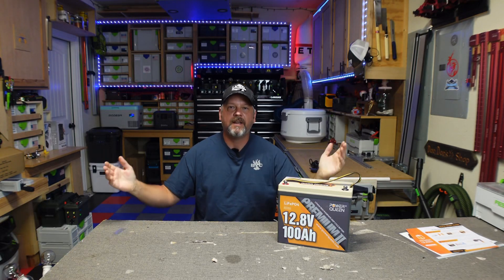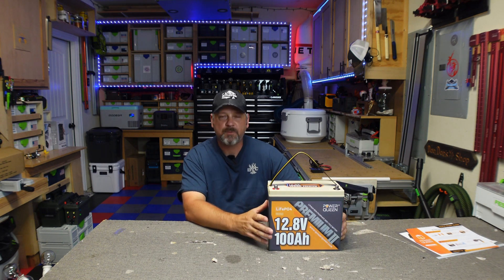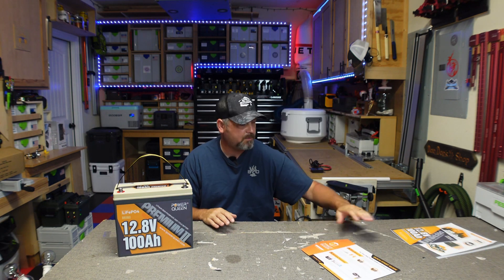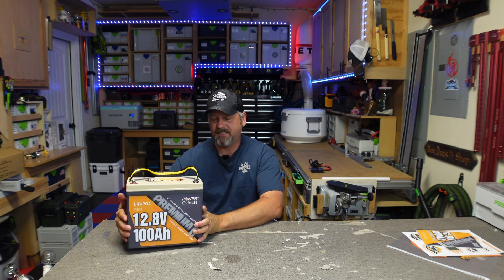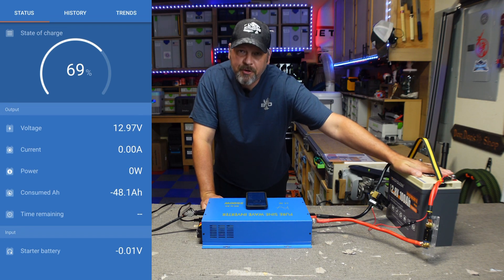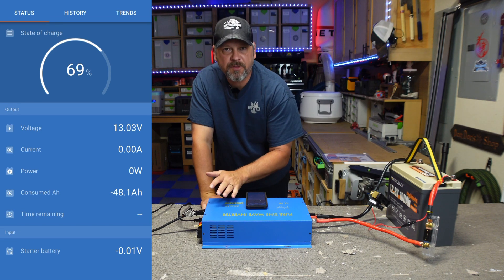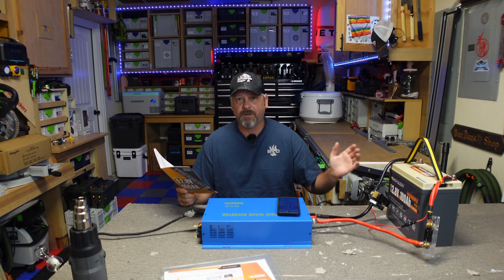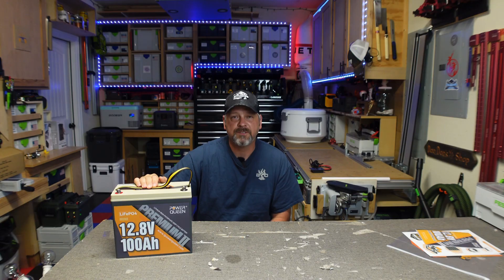Power Queen Mini Premium II - Mini LifePo4 that packs a PUNCH!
VICTRON SHUNT